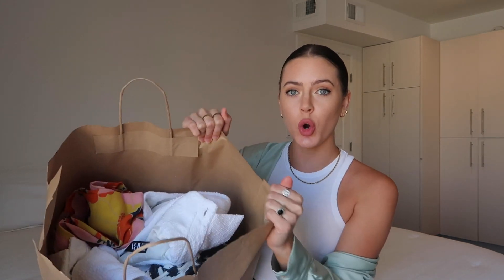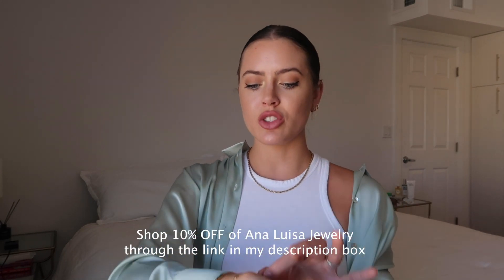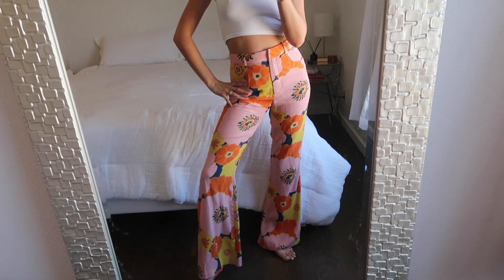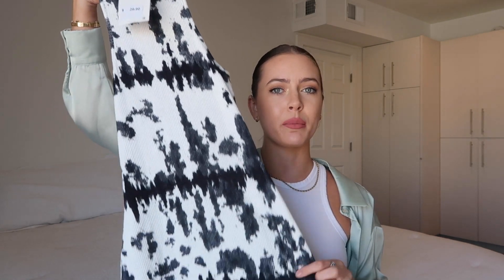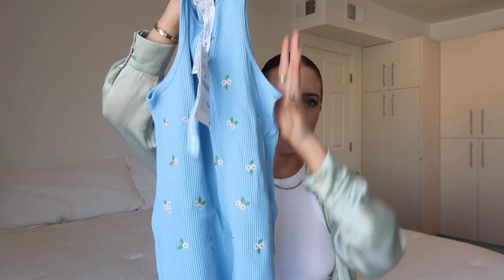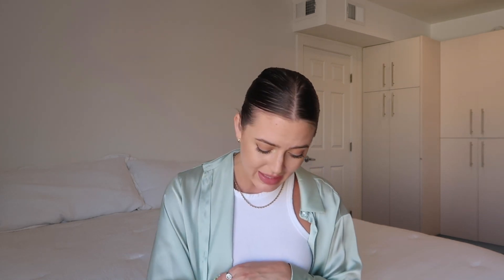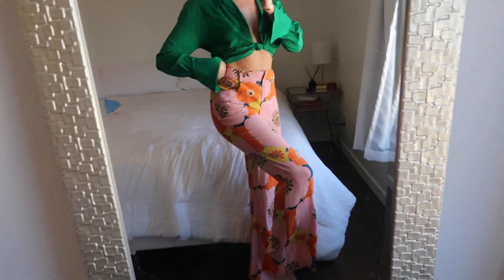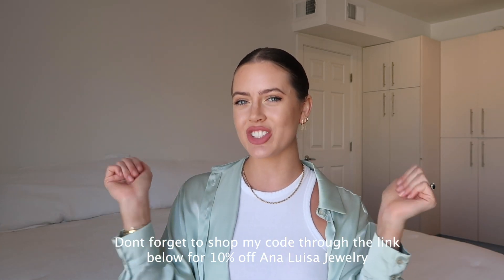ZARA: KEEP OR RETURN?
with my discount juliamcalonan10